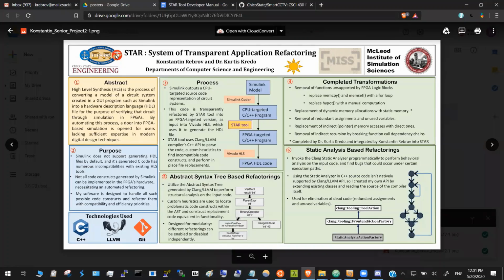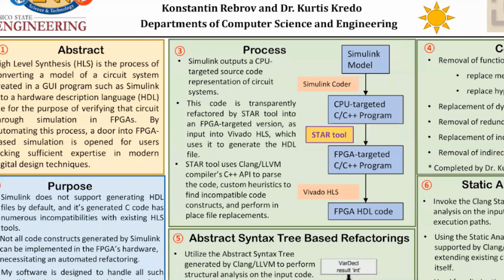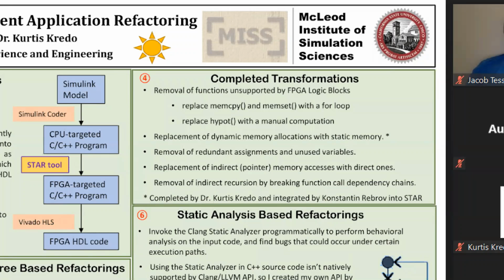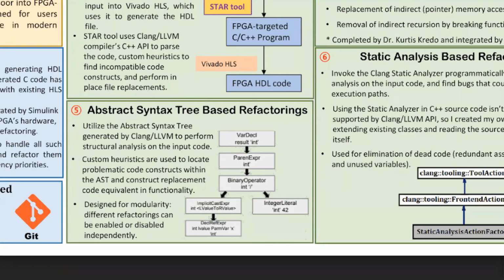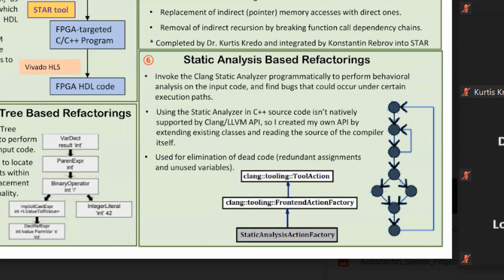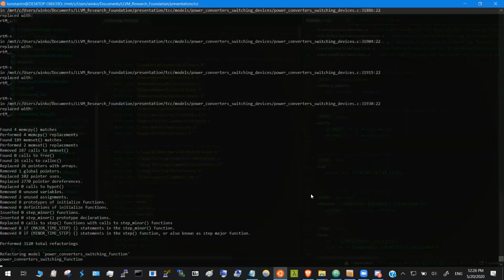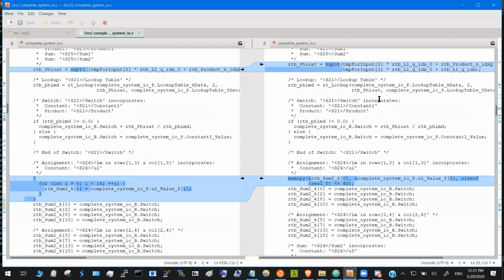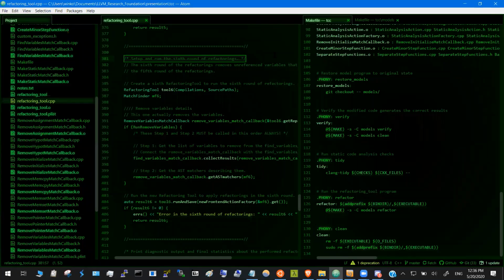Senior Research Project Presentation : Compiler Refactoring Tool in C++ using Clang/LLVM API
This is my final graduation project that I created under my professor's professional supervision. It is an automated source to source transformation tool (compiler tool) created in C++ using Clang/LLVM API.